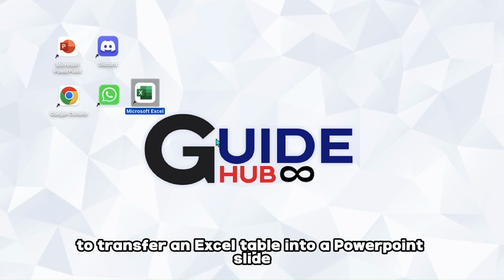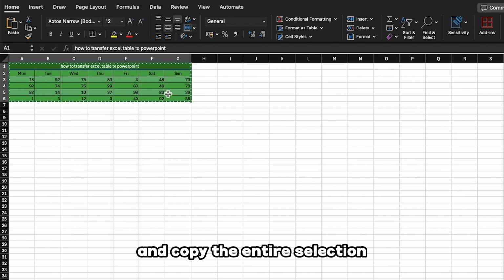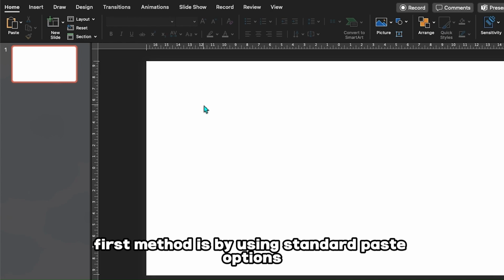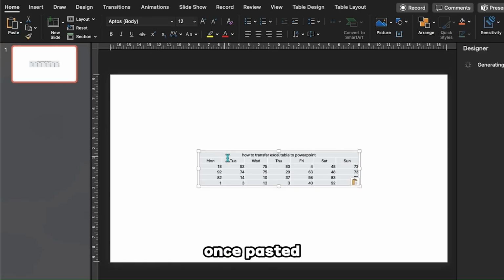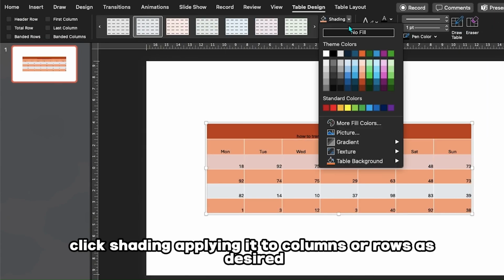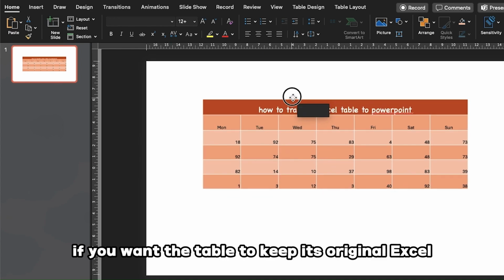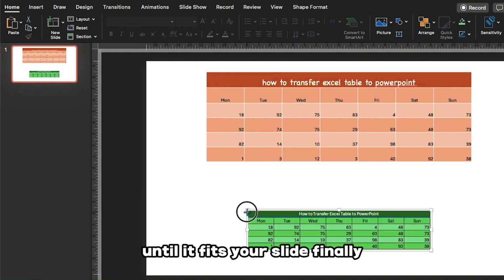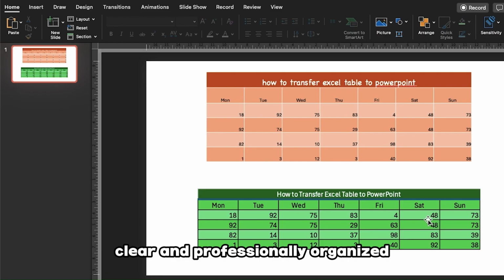How To Transfer Excel Table To PowerPoint (𝟮𝟬𝟮𝟲) | 100% WORKS | NO Yapping, To The Point & EASY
(2026) Learn How To Transfer Excel Table To PowerPoint in this video (EASY FULL GUIDE) | Transfer Excel Table To PowerPoint, for more videos like this then please leave a like👍🏻

Without Yapping, Here's How To Transfer Excel Table To PowerPoint. First opening Microsoft Excel on your device and selecting the workbook you have already prepared. Move your cursor to the Open button and open your project so the data is visible. Next, select all the cells that have been used in the table and copy the entire selection. After that, open Microsoft PowerPoint on your device, click Blank Presentation, then move your cursor to the Create button at the bottom left corner and click it. Choose a layout and select Blank to start with an empty slide. At this point, you have two ways to transfer the Excel table into PowerPoint. The first method is by using standard paste options: press Ctrl + C on Windows or Command + C on Mac to ensure the table is copied, then right click on an empty space on the slide and paste it, or simply click the Paste icon on the Home panel. Once pasted, the table’s colors may not appear exactly as in Excel, but they are adjustable. You can change the text, adjust the table size by dragging the corner points, modify cell sizes, and align table elements as needed. To change table colors, go to Table Design, click Shading, and choose a color, applying it to columns or rows as desired. You can also change text color by selecting Text Fill and picking a visible color that contrasts well with the cell background. For further edits, go to the Home tab and adjust the text using the available formatting tools until it looks right. If you want the table to keep its original Excel formatting without adjustments, use the second method by right clicking on the slide, selecting Paste Special, or clicking the Paste dropdown on the Home panel and choosing Paste Special. Then select Microsoft Excel Worksheet Object and click OK. Resize it by dragging the corner points until it fits your slide. Finally, adjust all elements until the layout feels balanced, then save your project by pressing Ctrl + S on Windows or Command + S on Mac, rename your file for easy access, and click Save. This ensures your presentation looks neat, clear, and professionally organized. Congratulation, In this video you just learn and know everything about How To Transfer Excel Table To PowerPoint, so this video is really perfect for people who are interested and looking for a topic related to : how to transfer excel table to powerpoint, transfer excel table to powerpoint, transfer excel table from powerpoint, transfer excel table in powerpoint, transfer excel table on powerpoint, transfer excel table using powerpoint, transfer powerpoint excel table, how to transfer excel table, how to transfer excel table from powerpoint, how to transfer excel table in powerpoint, how to transfer excel table on powerpoint, how to transfer excel table using powerpoint

Guide Hub